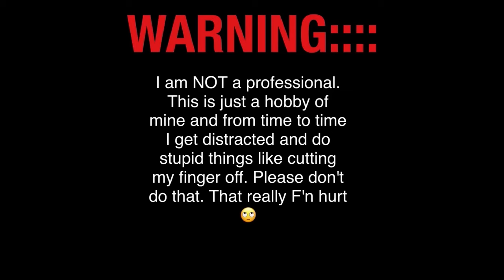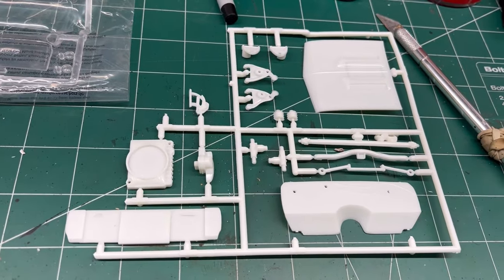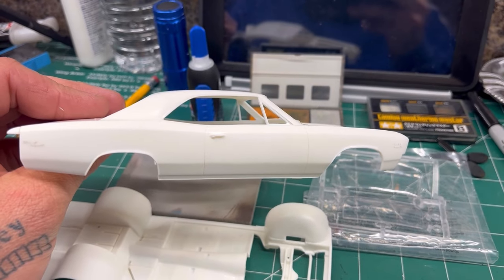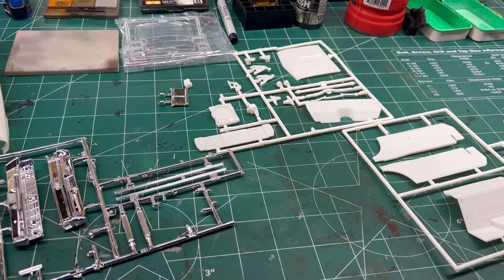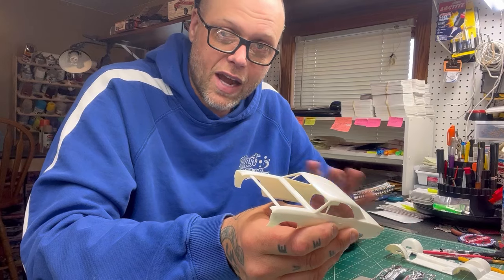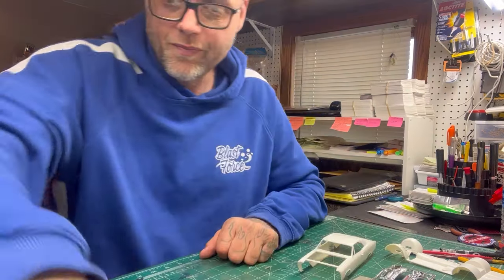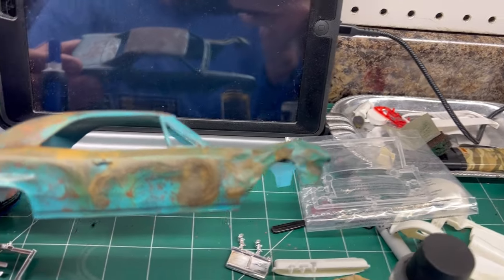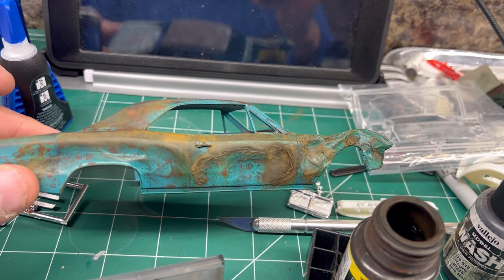(106) 1967 Chevrolet Chevelle wrecked model car (how to) part 1 of 2 of the full build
This video is how I made the wrecked side of this 1967 Chevelle model car.